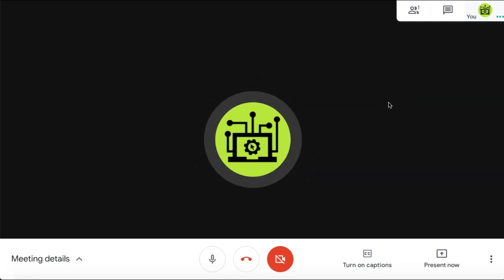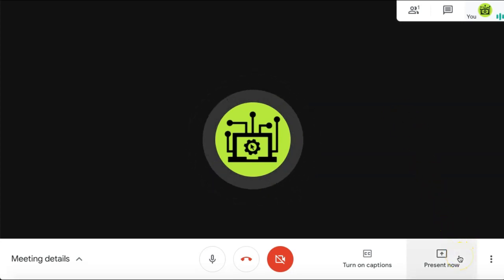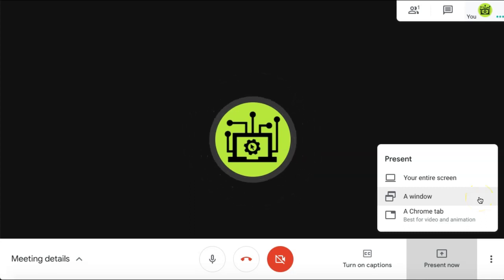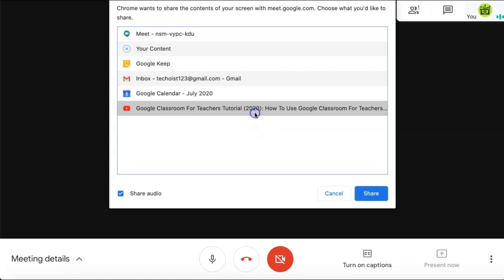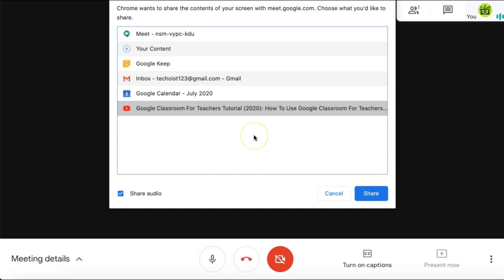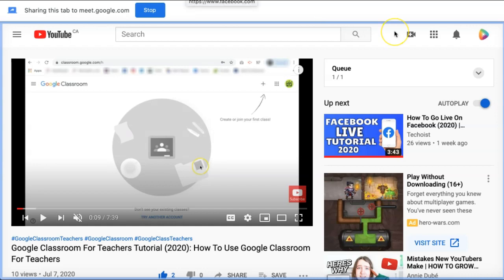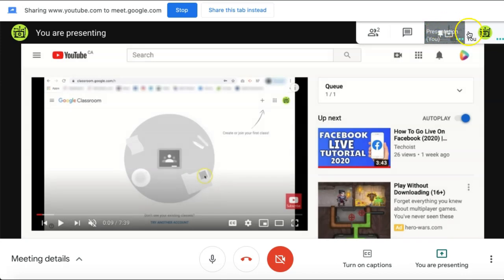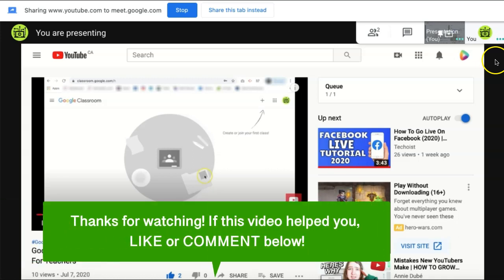How To Share & Present Video WITH Audio In Google Meet So Everyone Can Watch Together ✅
Learn how to share video with audio in Google Meet so all your Google Meet meeting participants can watch your video and audio together while sharing your screen by following the quick, easy instructions in this Google Meet tutorial video.